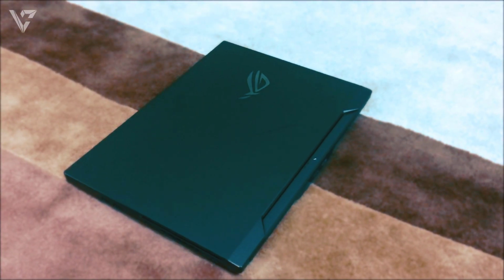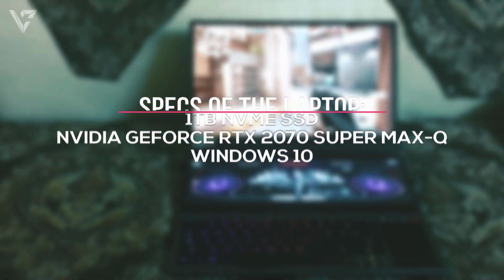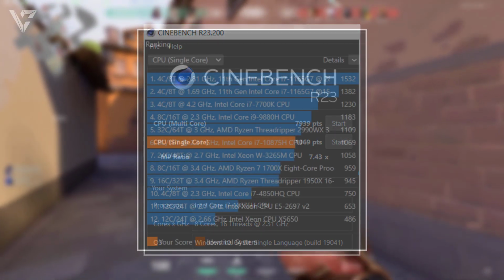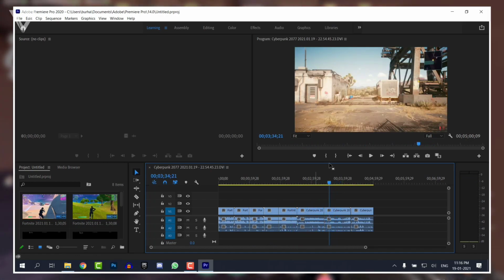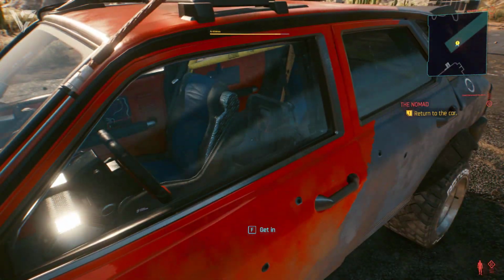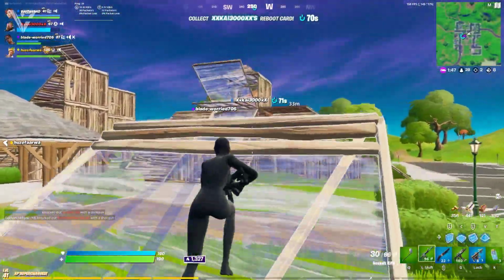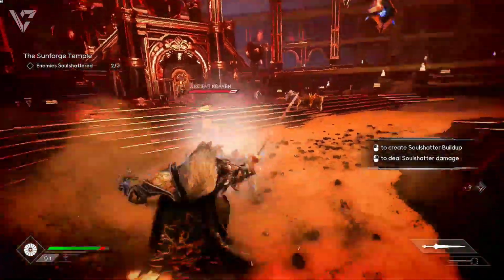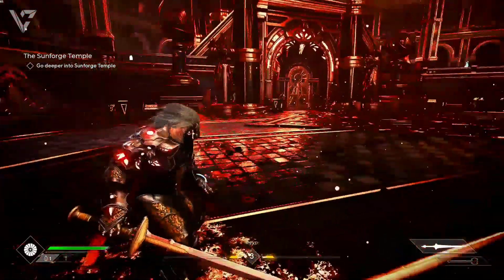ASUS ROG Zephyrus Duo 15 Performance Test!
Hello Guys and Today I'm going to show you the Gaming Performance and Benchmarks on the New ASUS ROG Zephyrus Duo 15 Gaming Laptop! The ASUS ROG Zephyrus Duo 15 is powered by the 10th Gen Intel Core i7 Processor and the NVIDIA RTX GPUs and it is by far one of the best performing laptops I've tested on my channel. In this video we'll be looking at the gaming performance and video editing performance of the laptop along with some other benchmarks to see how good the laptop's performance actually is!

Specs Of The Laptop:
Intel Core i7-10875H CPU
32GB Of RAM
1TB SSD
NVIDIA Geforce RTX 2070 Super Max Q
Windows 10
15.6" Full HD IPS 300Hz Display

Music: Mac Miller Type Beat | Super Chill Boom Bap Hip Hop Beat.

- VerTechHD